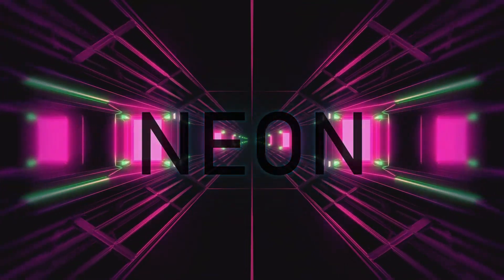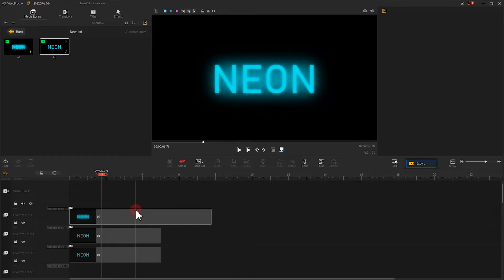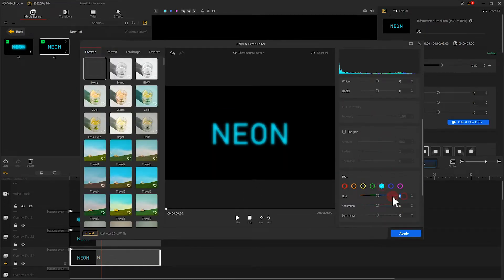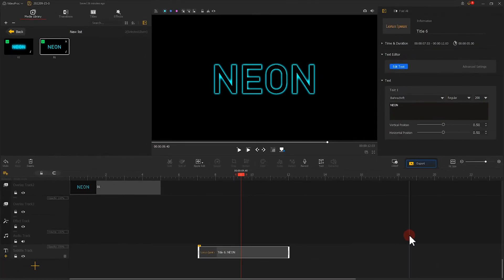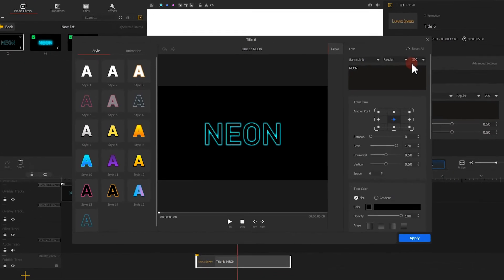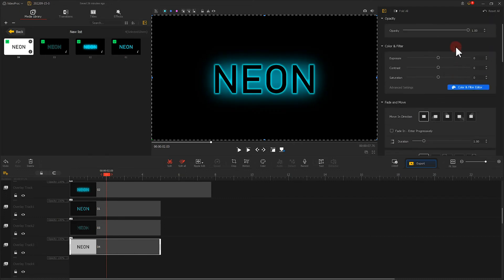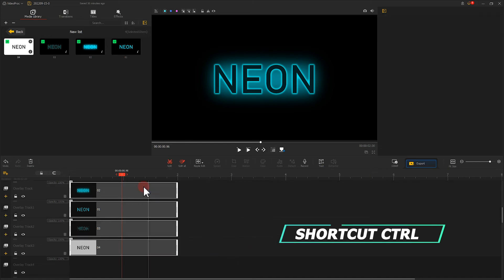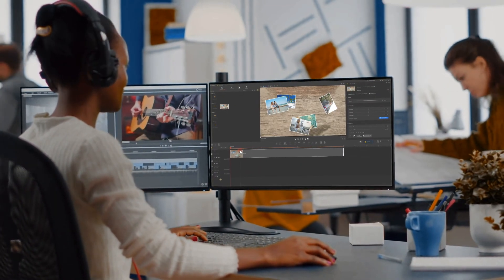How to Create a Glowing Neon Text Effect in VideoProc Vlogger - Ep.2 Advanced Tips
Whether you want to make a literal neon sign or just add a fun pop-culture vibe to your video, this is the tutorial that you never wanna miss. And in our last episode, we have shown you the basics of doing a neon text effect, while in this video, we are going to dig in a little further to reveal someone more advanced: how to improve and enhance the neon text effect to make your video more impressive and stunning. Well, without further ado, let's dig in!

Timestamp:
00:00 Intro
00:37 color mixing
02:05 realistic lighting effect
04:48 Text blinking